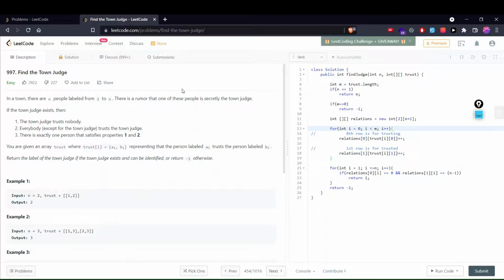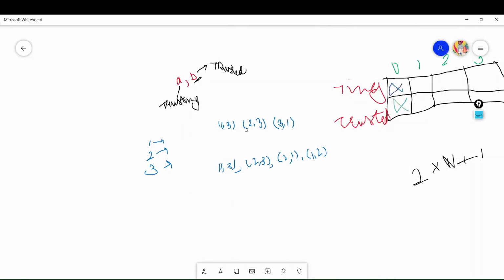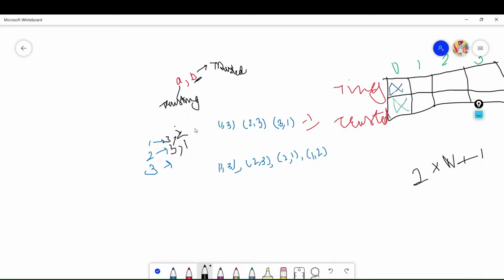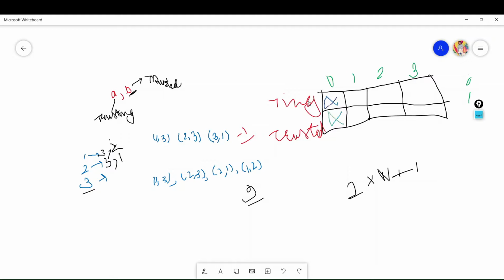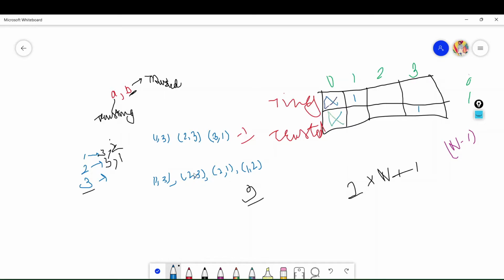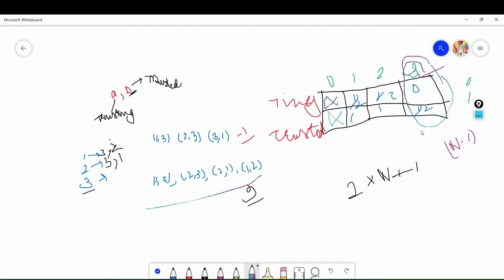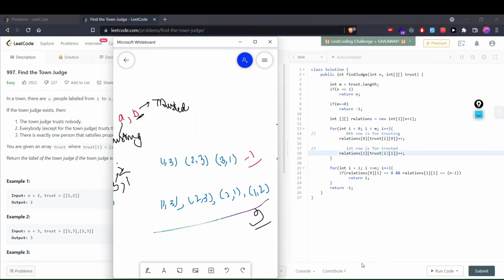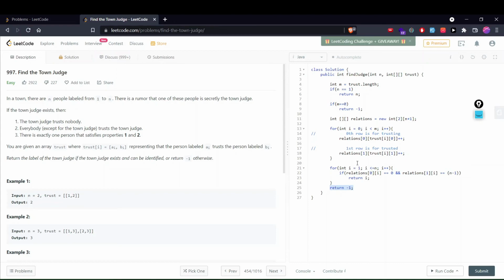Leetcode Monthly Challenge | January 2022 | 997 Find the Town Judge